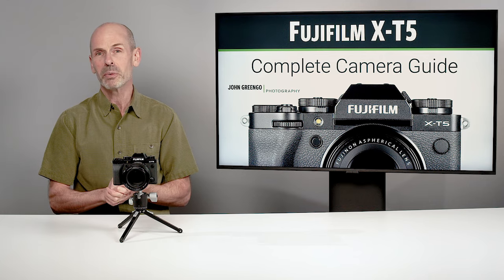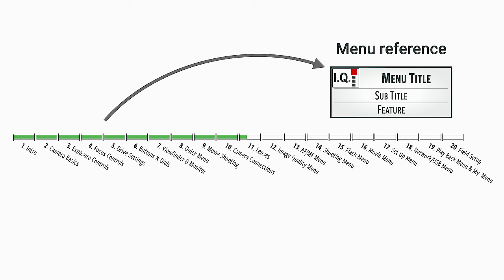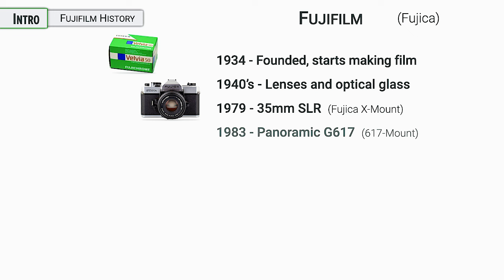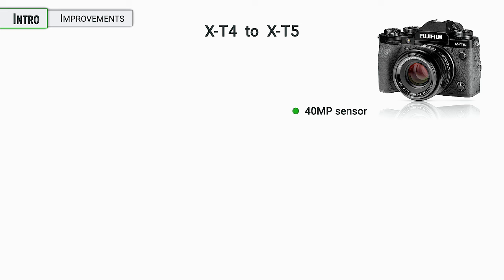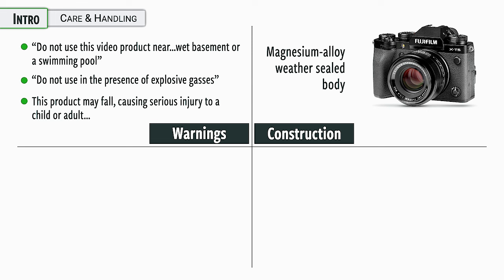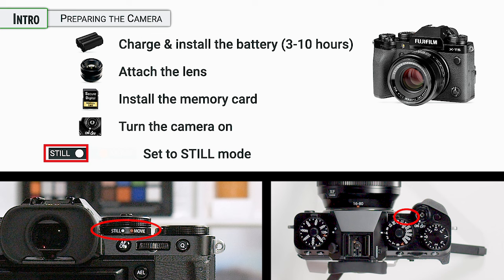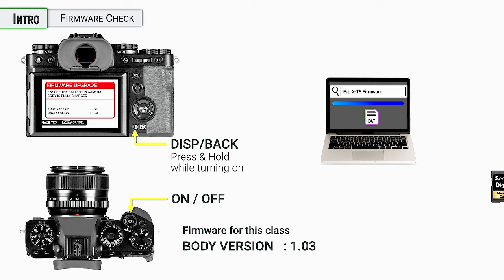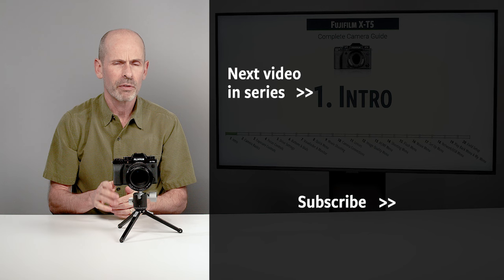Fujifilm X-T5: CCG [01-Introduction]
The X-T5 is Fujifilm’s most advanced X-T model to date with some impressive new technology. This class will take you on a complete tour of all the cameras operations and features. Visual demonstrations, real-word examples and a printable PDF will help you keep track and understand all that this amazing camera has.

This class is for all levels of photographers looking to take full advantage of everything the X-T5 has to offer. From basic controls to sophisticated custom settings, this class will help you get your camera set-up for what you do and how you like to work. Gain confidence and knowledge in this class that you can take into the field to help you create amazing photographs.

Contents:
0:00  Overview
5:37  Fujifilm history & cameras
6:37  Fujifilm X series
8:44 Improvements: XT4 to XT5
10:28  Care & handling
12:37  Preparing the camera
15:26  Firmware check
18:07 Camera reset